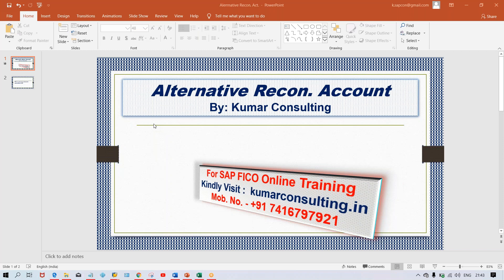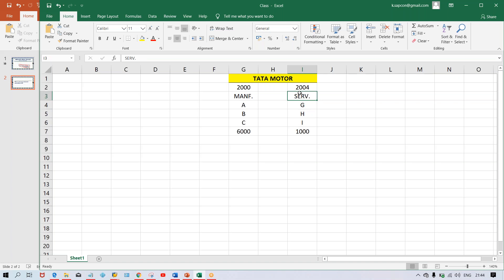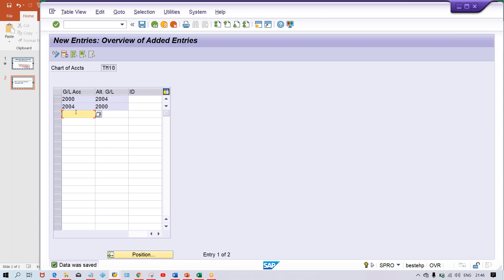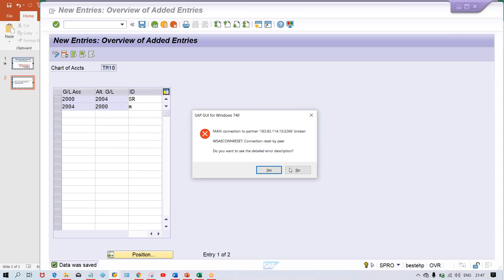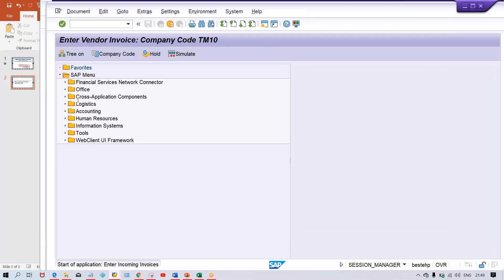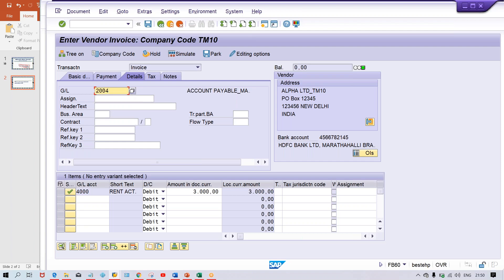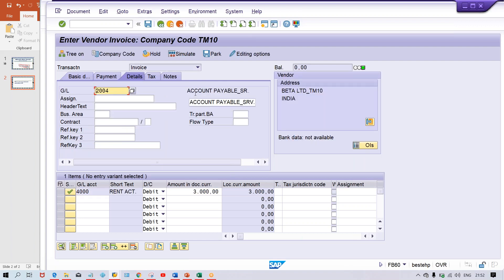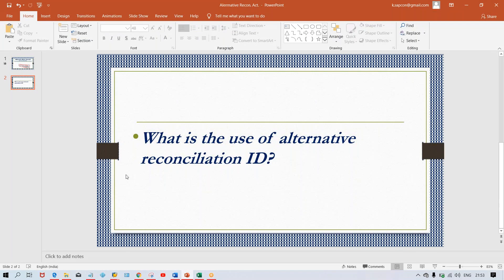SAP FICO_Alternative Reconciliation Account ID//visit my website kumarconsulting.in